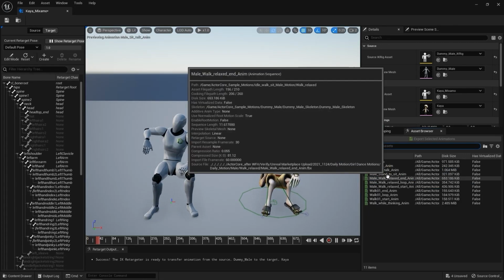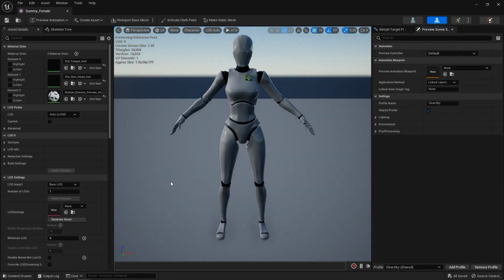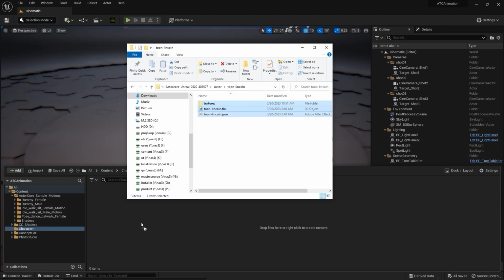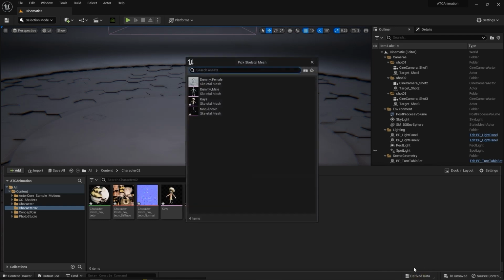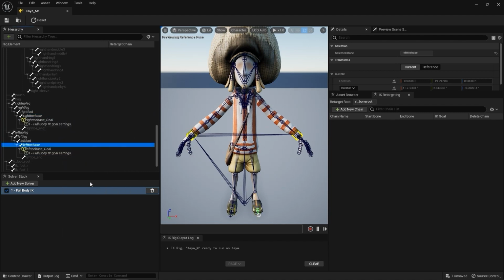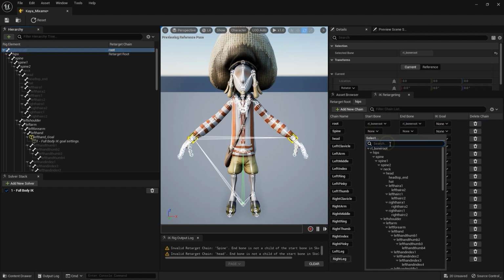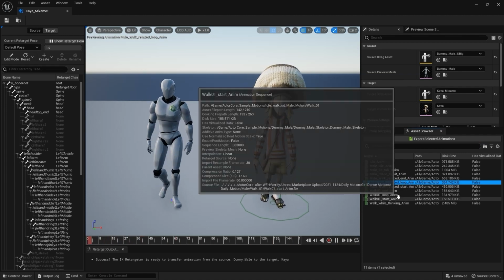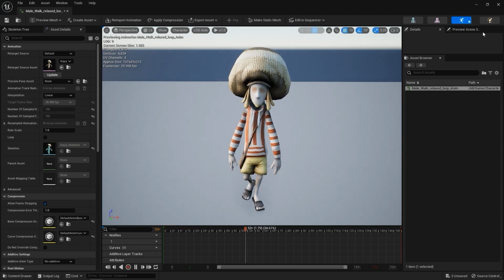How to Retarget ActorCore 3D Motions to Rigged Characters in Unreal 5 | ActorCore Tutorial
ActorCore is Reallusion’s browser-based service that provides a huge library of high-quality 3D characters and mocap animations. Designed for crowd scene usage, ActorCore's lightweight characters are fully-rigged for facial, body and lip-sync animations, suitable from long to middle camera ranges. Along with an extensive library of 3D motions, and FBX file export formats compatible with all major 3D tools including Unreal Engine, Unity, Blender, 3ds Max, Maya, MotionBuilder, Cinema4D, Omniverse, and iClone -  ActorCore is the best 3D content marketplace for real-time animation and business simulations.

Unreal Engine 5 is a great program for creating both games and cinematic sequences.  In this video, you’ll learn about the latest method for importing motions and custom character models into UE5 using the Reallusion Auto Setup plug-in, and then retargeting ActorCore motions so they can be used by these same models.

00:00 Intro
00:15 Downloading ActorCore Assets
01:00 ActorCore Assets into UE5
02:15 Retargeting to Custom Rigs in UE5